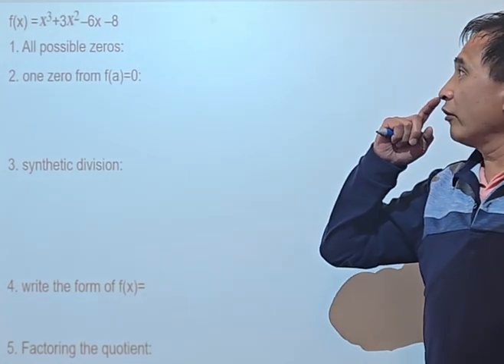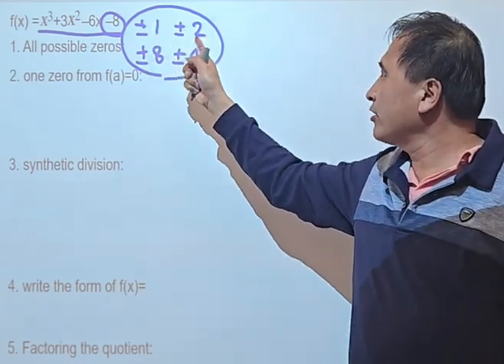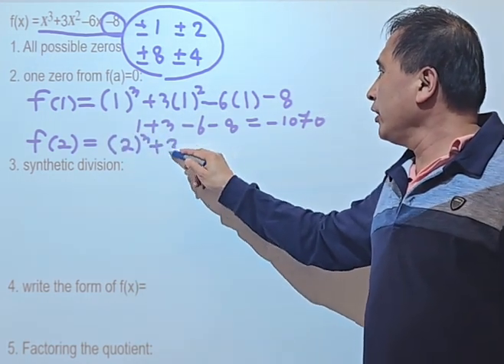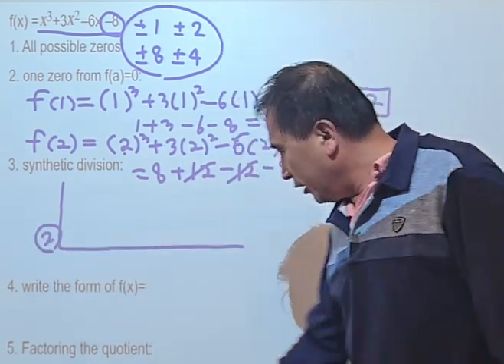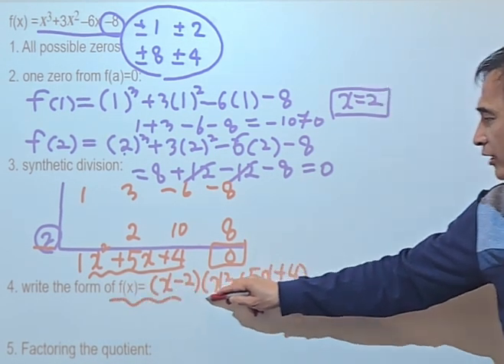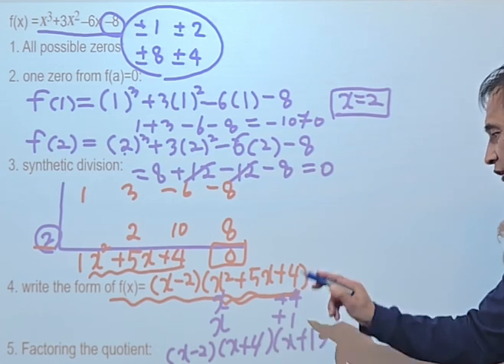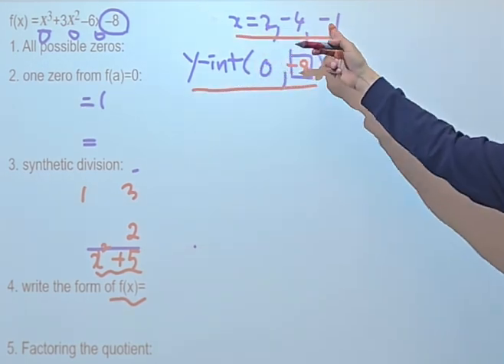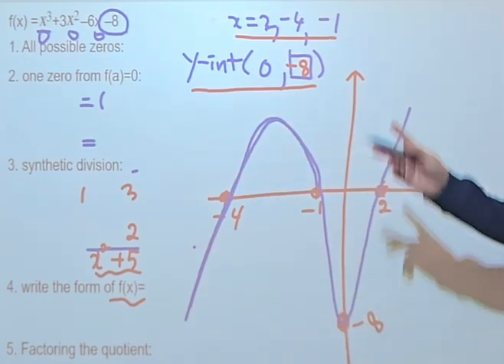Algebra 2. 6.7 Graph Polynomial Function with x- & y-intercepts (Step by Step - Factor Theorem)